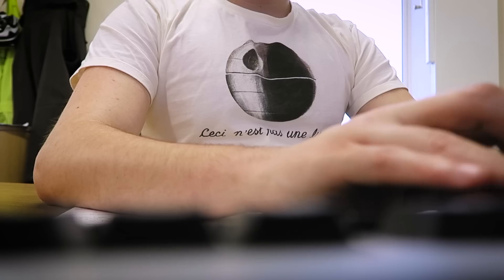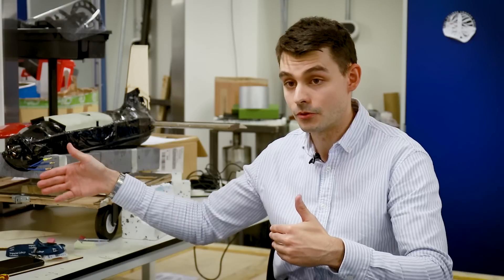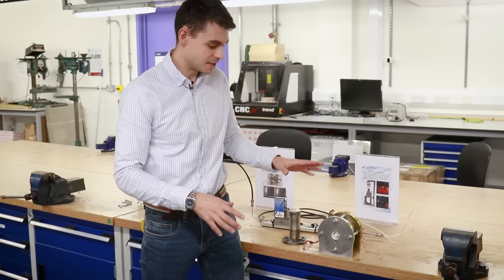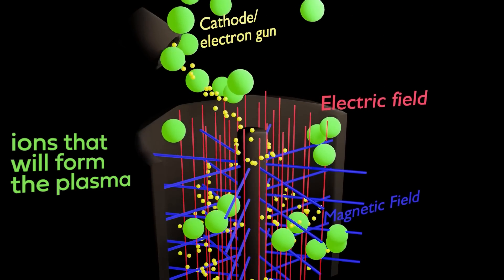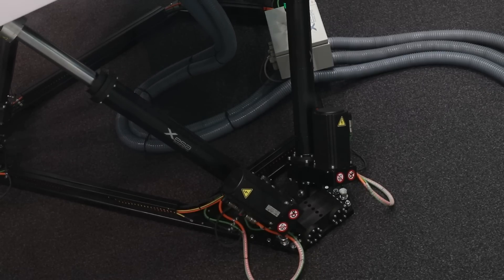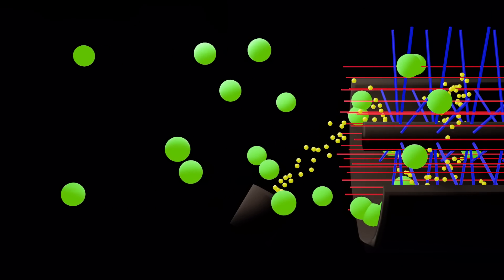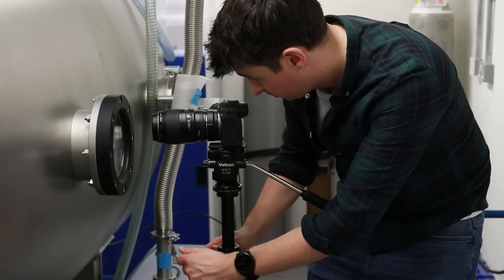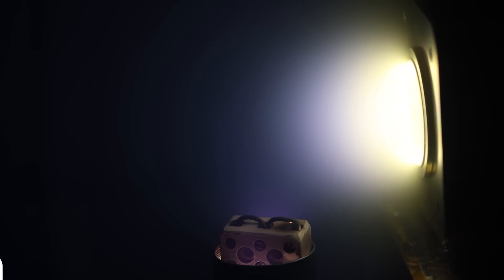Can you use water as rocket fuel?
Could water be the rocket fuel of the future? Learn more about Jesús and his research on Nebula

In this episode of the PhD stories, I talk to Jesús at Imperial College London about his research into using water as a fuel for Hall Effect ion thrusters. Along the way, I'm allowed to fly a fighter jet. No, really.

II

II

Video about using water as rocket fuel, how to use water in a hall effect thruster, how does a hall effect thruster work, ion thrusters in deep space. I talk to a PhD student about their research at Imperial College London on deep space rocket thrusters.

Fipeczek, Ole Alexander, Mark Moore, Philipp Legner, Zoey O'Neill, Veronica Castello-Vooght, Jan Krüger, Heijde, Marcus Bosshard, Liat Khitman, Michael Parmenter, Matthew Powell, Stormchaser007 , Daan Sneep, Cairene on Caffeine, Cody VanZandt, bitreign33 , Andy Hartley, Lachlan Woods.